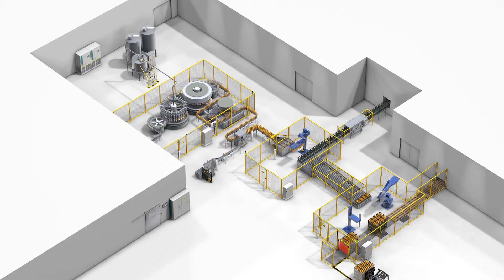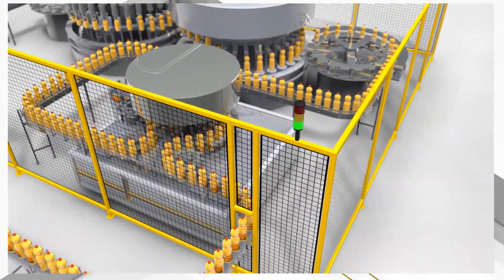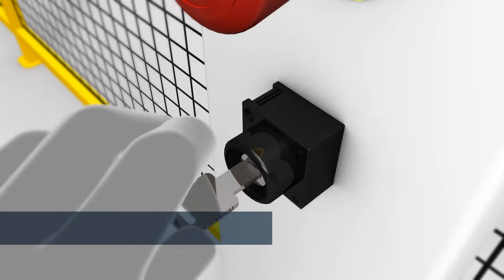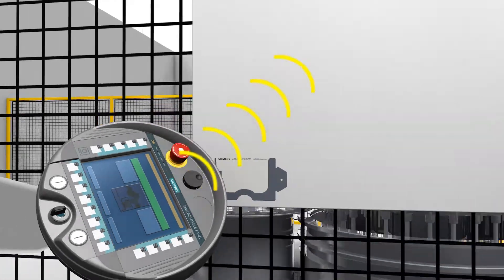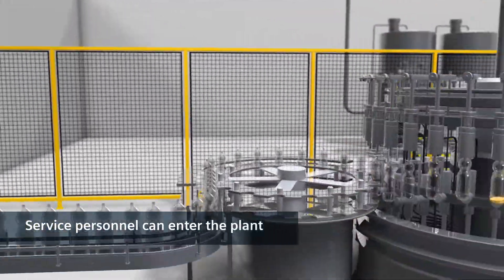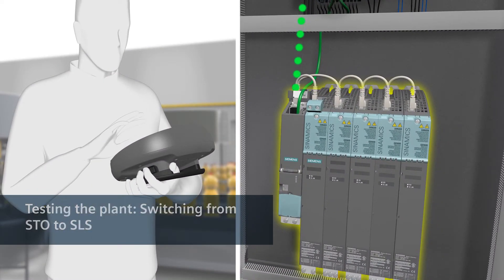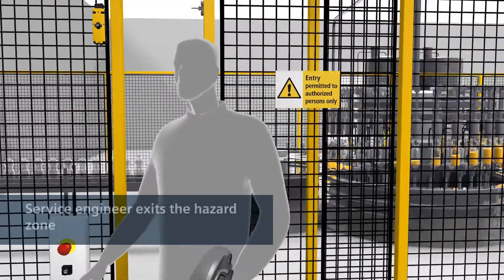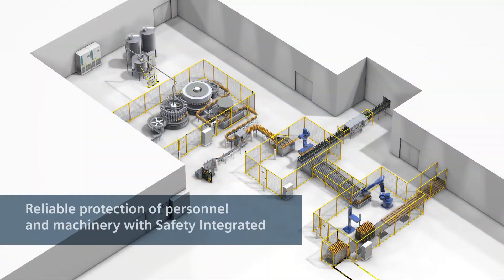Working safely in hazard zones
Service personnel can safely operate in hazard zones of a plant - with Siemens safety technology. The fail-safe communcation, even wireless via IWLAN, plays an important role for the functional safety and therefor the machine safety.